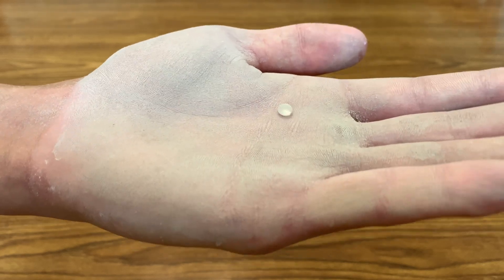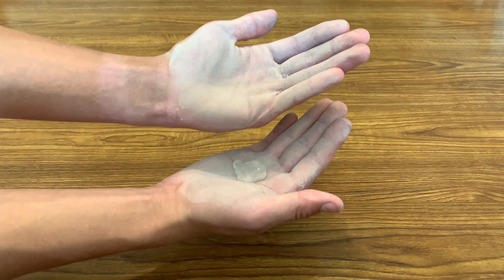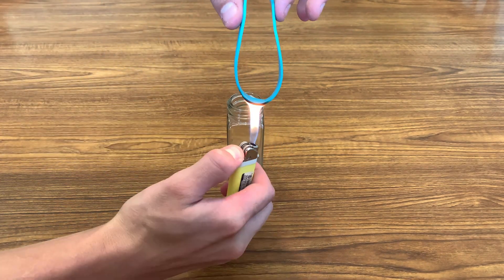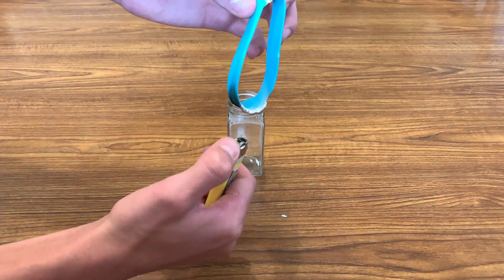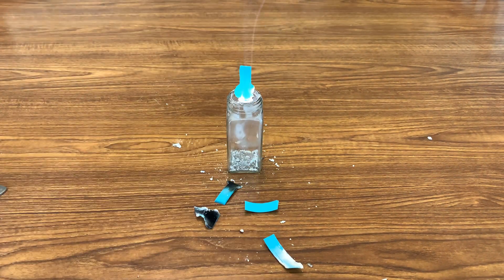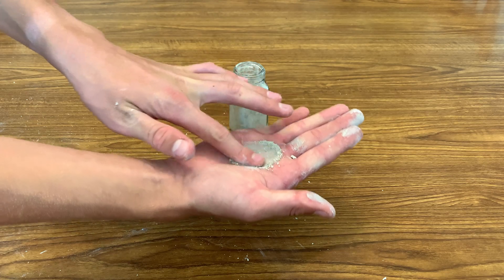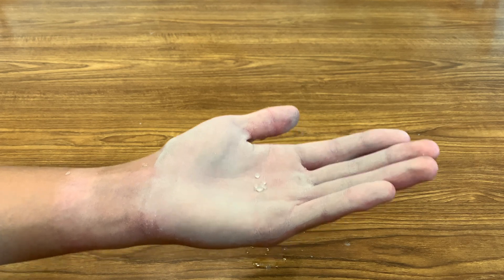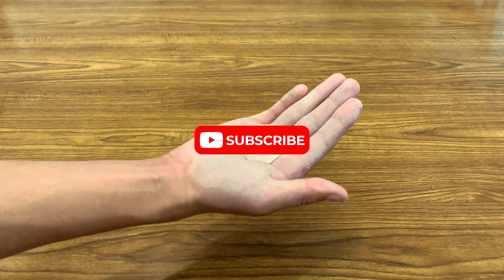How To Make Your Hands Hydrophobic! (Water Repellent)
Learn how to easily create a powder that repels water when applied to your skin!